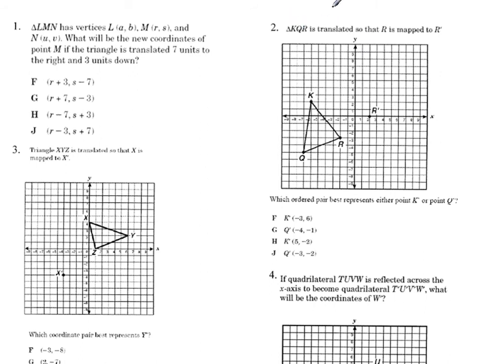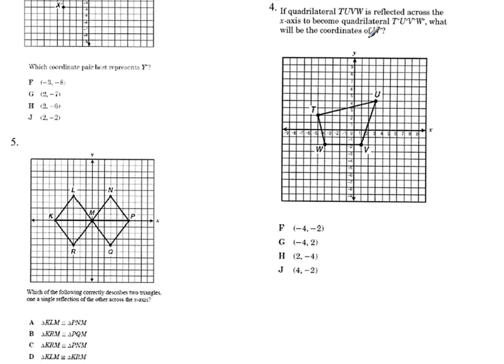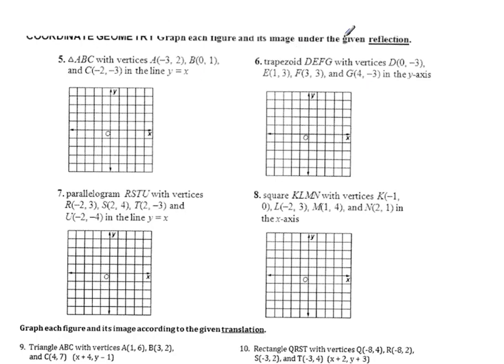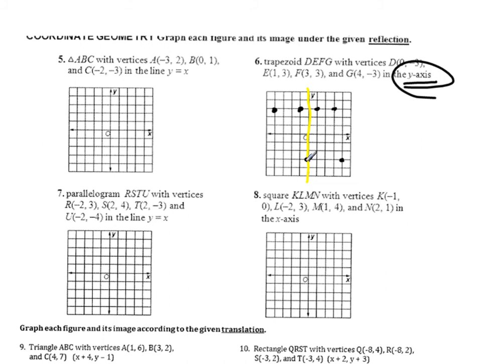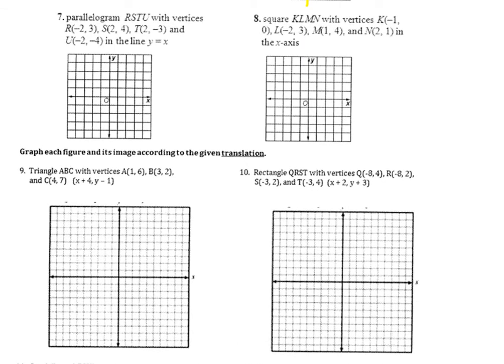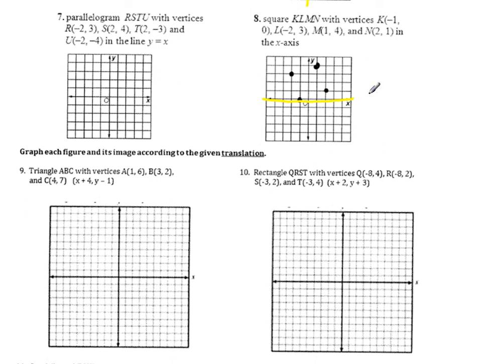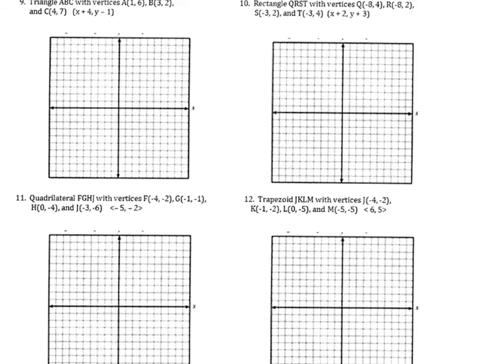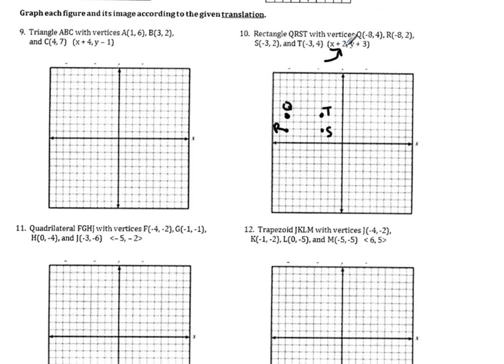Practice_Solutions Translations and reflections